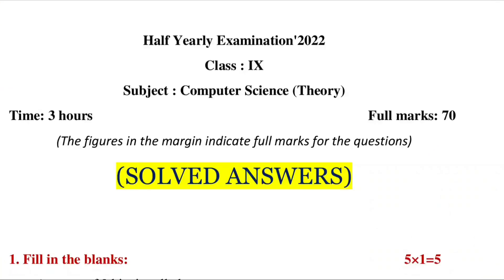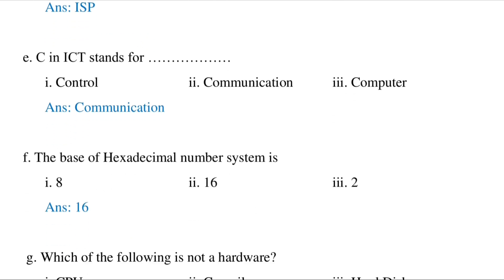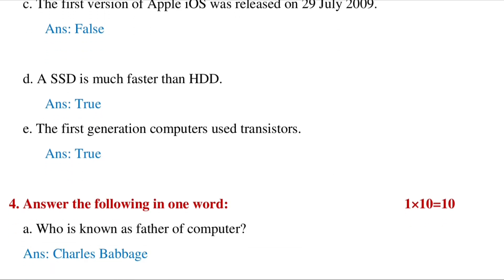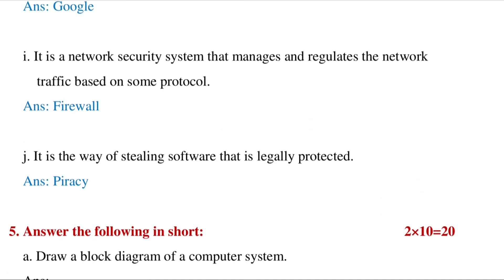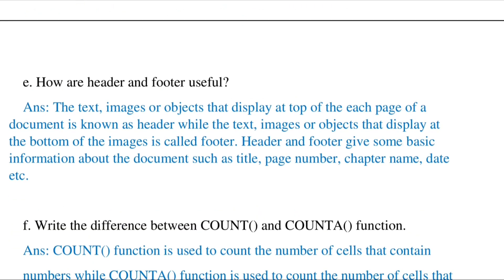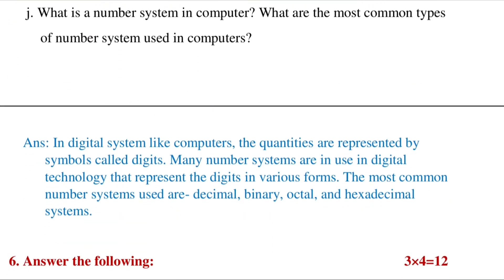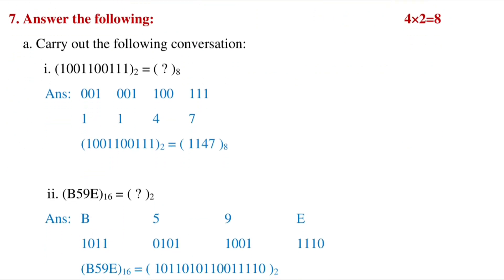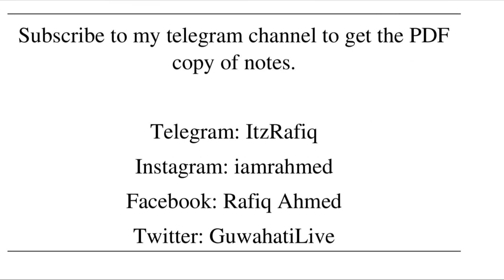Model Question Paper for Half Yearly Examination 2022 Class 9 SOLVED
Model Question Paper for Half Yearly Examination 2022 Class 9 SEBA Computer Science with solved answers

SEBA Class 9 Computer Science Model Question Paper
Important Questions for Half Yearly Examination 2022